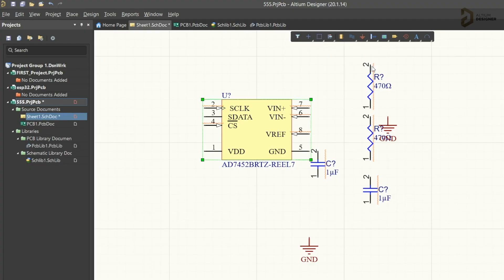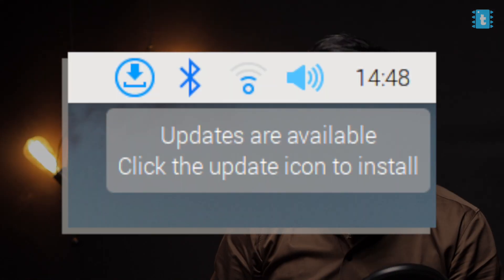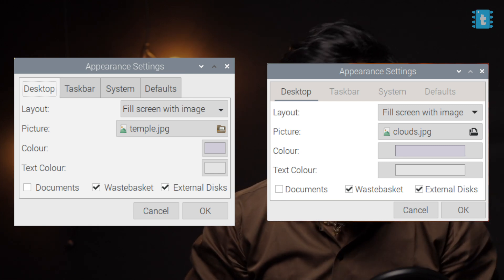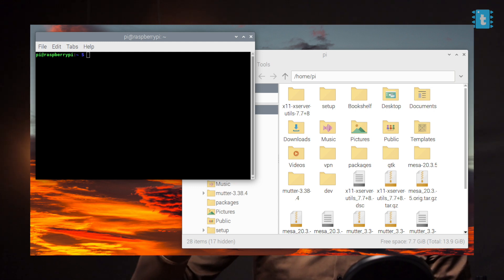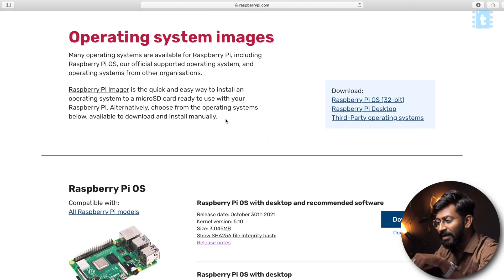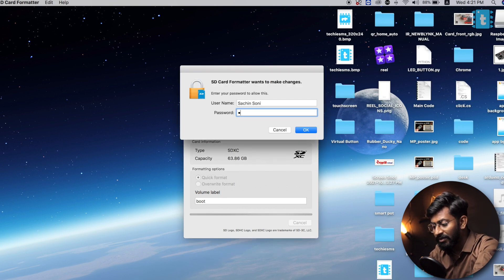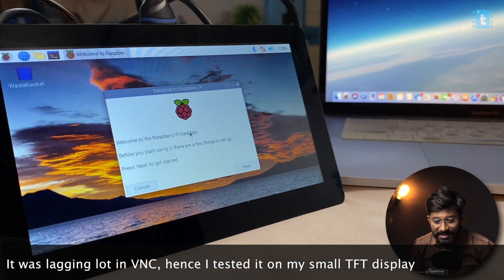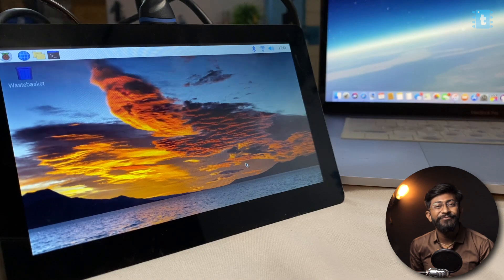Let's Start with Bullseye OS & See What's New in it | Raspberry Pi Bullseye OS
This video will guide you with all the major updates that come with all new Raspberry Pi Bullseye OS and I also guided you with how to install that OS and get started with it.

👨🏻‍💻 Important Links 👨🏻‍💻

⏱ Time Stamps ⏱

00:00 Introduction
01:16 Majority updates are Under-the-hood
01:34 Notifications in Bullseye OS
02:23 Upgraded to GTK+3
03:08 New Mutter Window Manager
04:38 New Video & Camera Drivers
05:44 Downloading Bullseye OS Image file
06:29 Loading Image file into SD card
07:53 Booting up Raspberry Pi with New Bullseye OS
09:30 Do you agree with my thoughts?